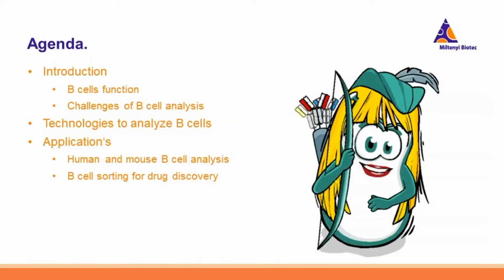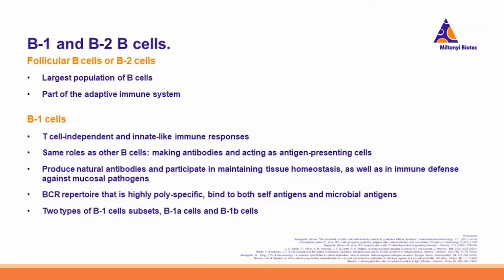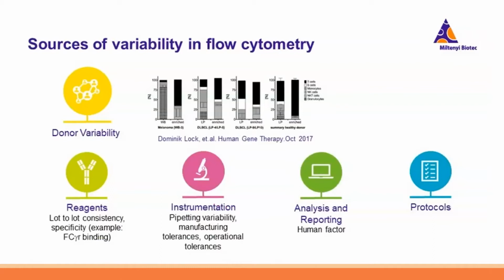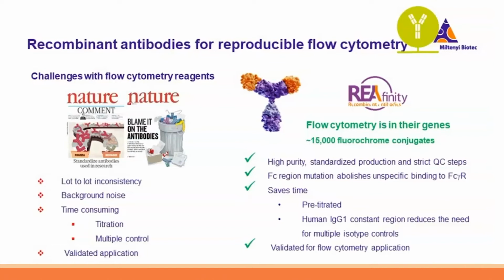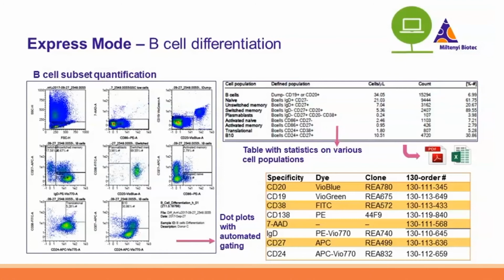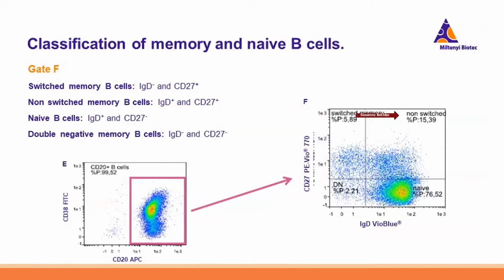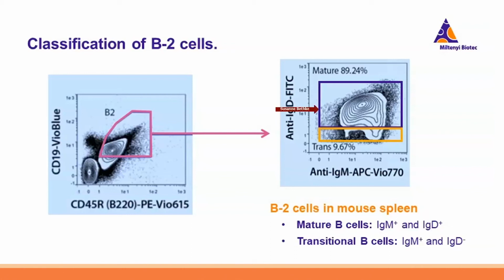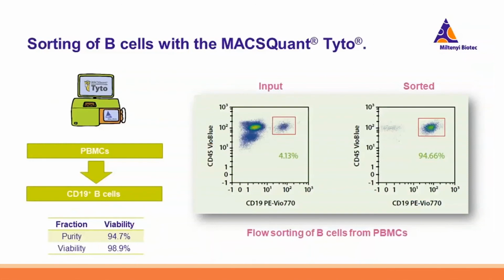Ensure reproducibility in your B cell analysis [WEBINAR]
The primary role of B cells is to secrete antibodies, boosting our adaptive immune responses, making them an essential part of our immune system. With such an imperative function, they are of great research interest in basic to clinical studies. B cells also play crucial role in antibody-based drug development. However, their complex forms and subsets can lead to difficult analysis.
During this webinar we will give a short introduction about B cell development and clarification on the key differences between human and mouse B cell subsets and markers. We will also give an overview of our recombinant antibody technology and the MACSQuant® Family, explaining its advantages for B cell analysis. We will take a close look at the MACSQuant® Tyto® Cell Sorter, identifying key benefits of B cell flow sorting using this device. Finally, we will share insights into some of our application data and example panels for flow analysis of different B cell subsets in both human and mouse samples.

Miltenyi Biotec is a global provider of products and services that advance biomedical research and cellular therapy. Our innovative tools support research at every level, from basic research to translational research to clinical application. This integrated portfolio enables scientists and clinicians to obtain, analyze, and utilize the cell. Our technologies cover techniques of sample preparation, cell isolation, cell sorting, flow cytometry, cell culture, molecular analysis, and preclinical imaging. Our 30 years of expertise spans research areas including immunology, stem cell biology, neuroscience, and cancer, and clinical research areas like hematology, graft engineering, and apheresis. In our commitment to the scientific community, we also offer comprehensive scientific support, consultation, and expert training. Today, Miltenyi Biotec has 2,500 employees in 28 countries – all dedicated to helping researchers and clinicians around the world make a greater impact on science and health.